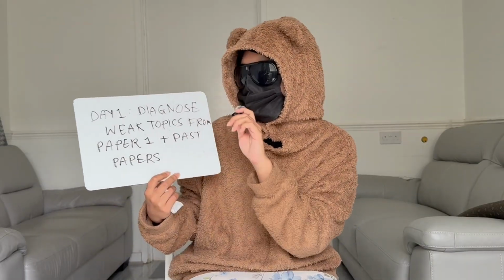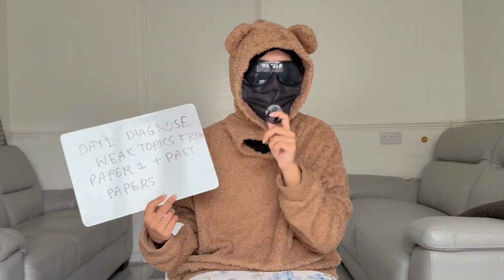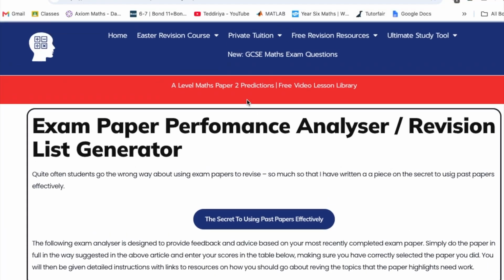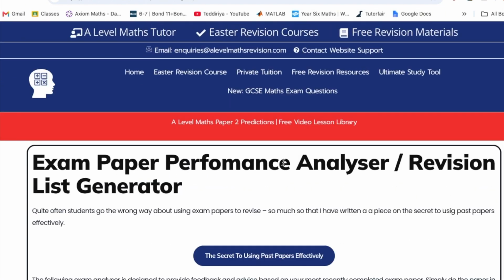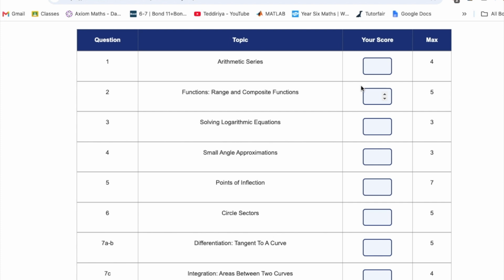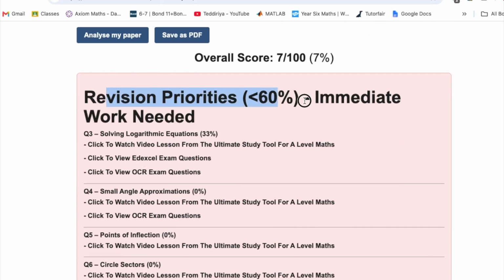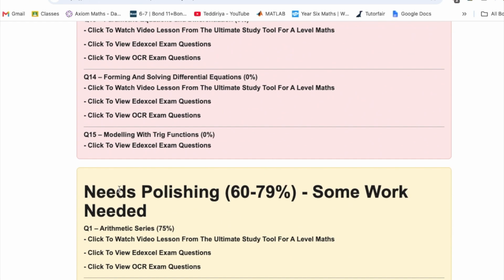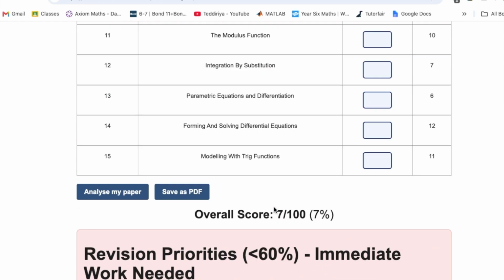This is How to Revise A Level Maths Paper 2 in 6 days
How to revise for Paper 2 Maths A Level under time pressure. Mocks, real exams, you name it. This is all the revision in just 6 days. I mention mechanics in reference to the AQA Paper 2, but advice can be taken for other exam boards too.

THINGS I USE FOR NOTES, STUDYING, PLANNING ETC:
REMEMBER tech is an important purchase/investment and should last you a long time, so please do your research and make sure they are the best for you and your situation before deciding to buy any of these products for yourself!
I’ve also included rough estimates of the prices of each of these.

For organised note taking- samsung tab s6 lite £249
DEXNOR keyboard for Samsung tab s6 lite £79
Desk/Studying lamp £14
2020 Apple MacBook Pro with Apple M1 Chip (13-inch, 8GB RAM, 256GB SSD) Renewed £419
AQA A Level Math Textbook year 1 £32
AQA A Level Math Textbook year 2 £38

DETAILS ON THE ABOVE:
Samsung tab s6 lite tablet (comes with stylus) for note taking! And keeping all notes in one place. Good as any iPad imo and much much cheaper. I used samsung notes as my notes app all throughout uni.
Samsung tab s6 lite £249
This is my DEXNOR keyboard attachment, that turns your tablet into a nifty little laptop, very helpful if looking for lightweight piece of tech with basic laptop functionality:
My laptop is an old shoddy macbook pro model that you definitely don’t want! With a little research, I found this (cheapest) alternative:
Cosy desk lamp, recent purchase but it definitely makes me more inclined towards studying when it gets darker:
Desk/Studying lamp £14

FILMING GEAR:
Microphone dji mic mini